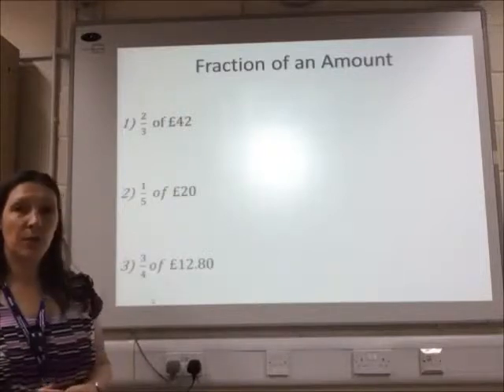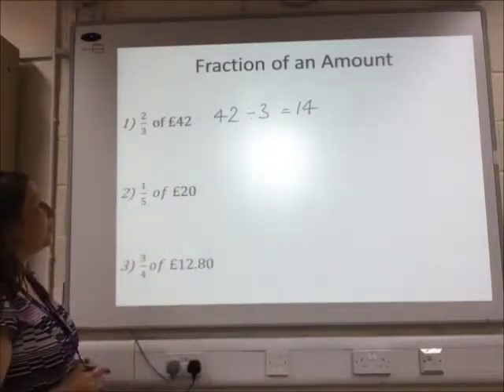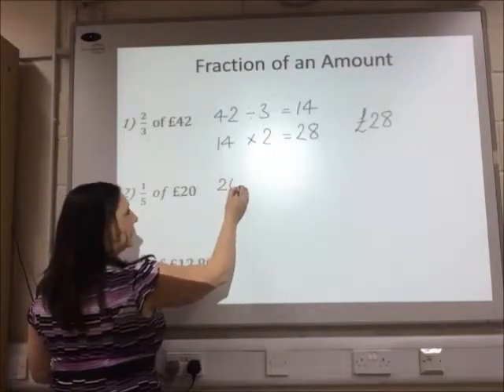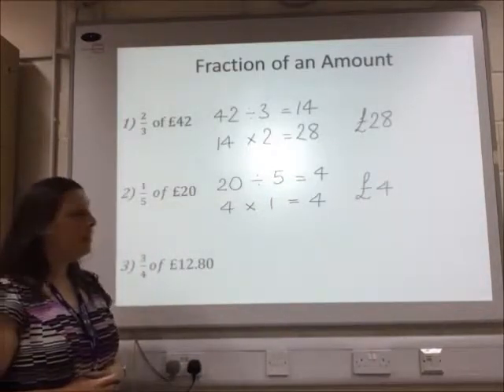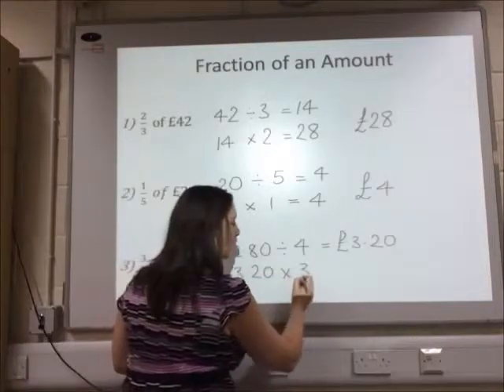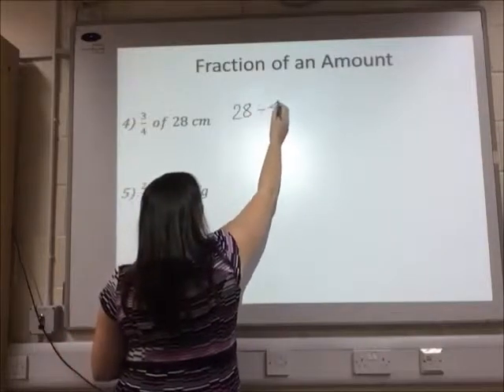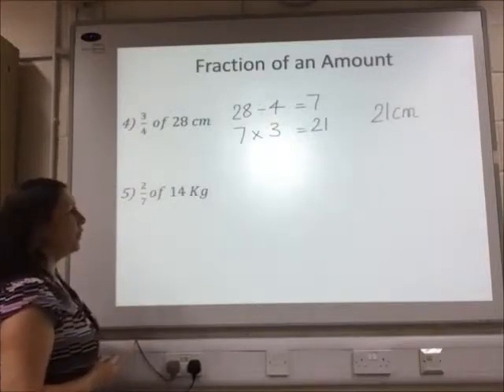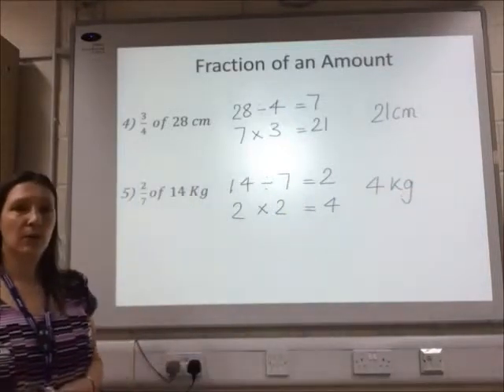N15 – Fraction of an Amount